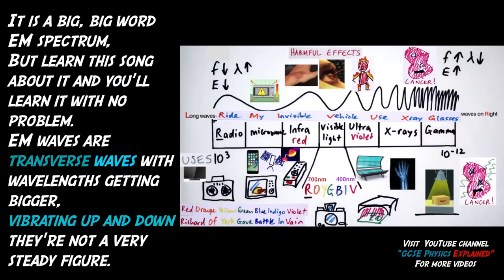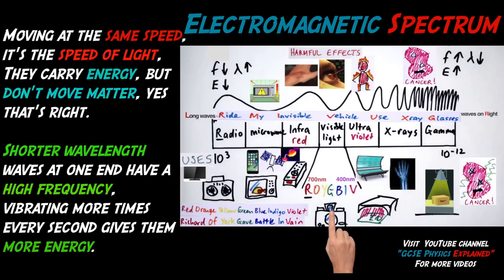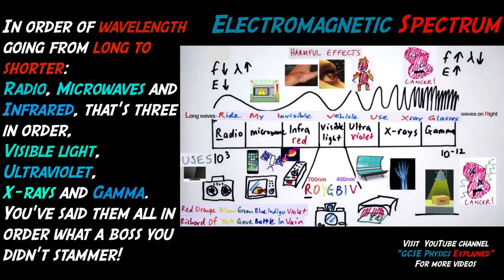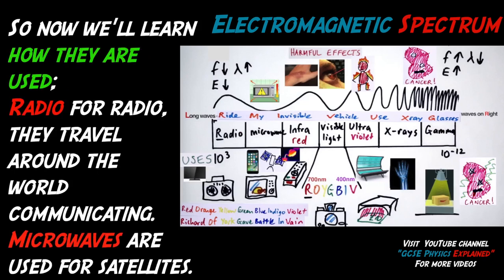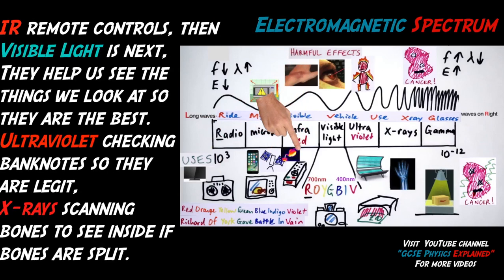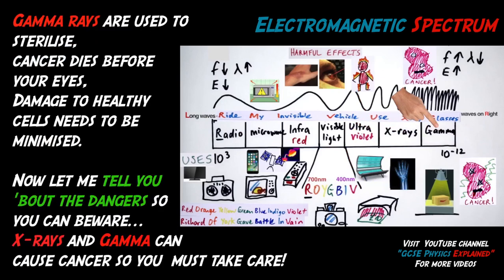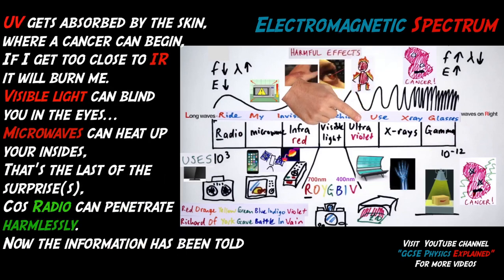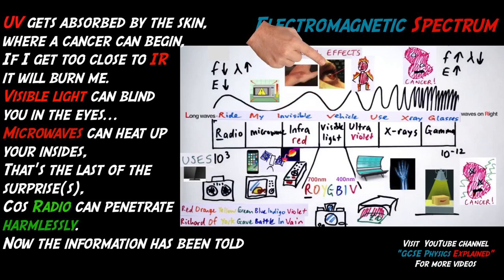Electromagnetic Spectrum song (SP5d)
LESSON LINKS
SP5d The Electromagnetic Spectrum (Pearson textbook - Edexcel exam board)
P13.1 The electromagnetic spectrum - Oxford textbook 3rd edition (AQA Exam board)

A song to help you remember the names, uses, dangers, and order of the 7 waves in the Electromagnetic spectrum.

Physics explained in an easy to understand way.

PLAYLIST LINKS

MUSIC

1) This video has no negative impact on the original works
2) This video is also for teaching purposes.
3) It is not transformative in nature.
4) I only used bits and pieces of music and videos to get the point across where necessary.

GCSE PHYSICS EXPLAINED does not own the rights to these music clips.